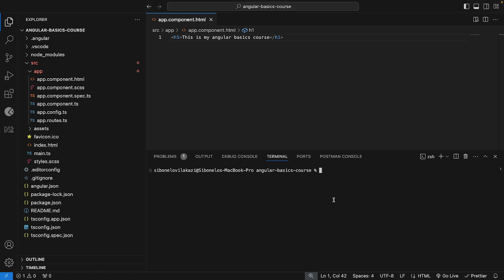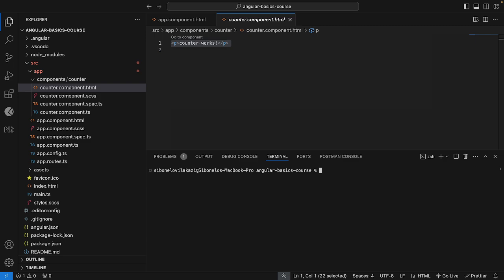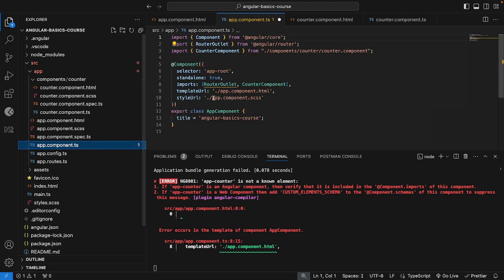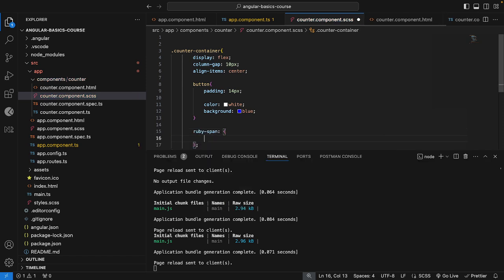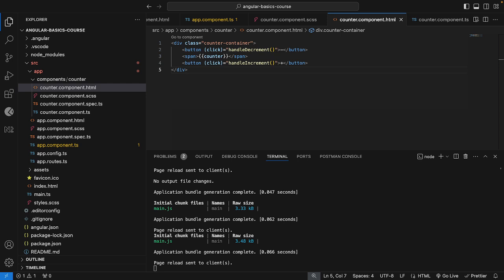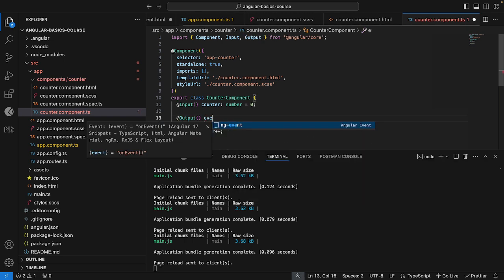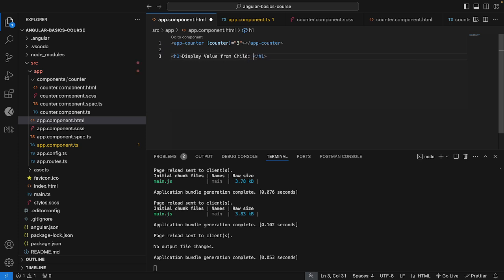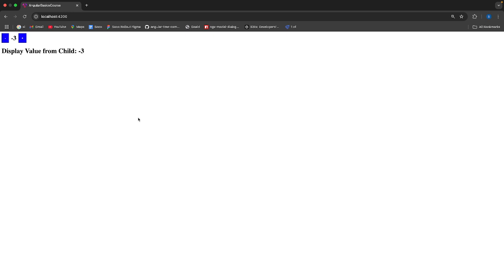How to Create a Component in Angular 17 using the Angular Cli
In this video, we dive deep into the essentials of working with Angular components:
✅ Learn how to create components using the CLI effortlessly.
✅ Explore the component structure: TypeScript, HTML, CSS, and metadata.
✅ Discover how to pass data with @Input and emit events with @Output for seamless interaction.

Perfect for Angular beginners or those looking to solidify their component skills.